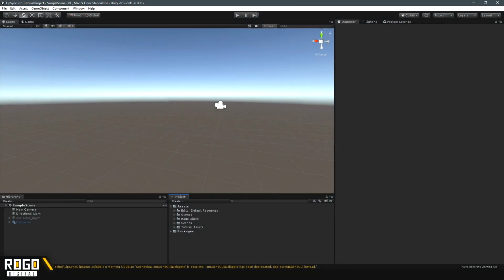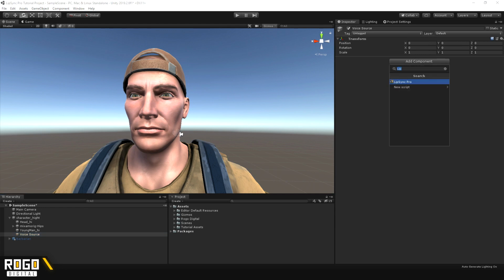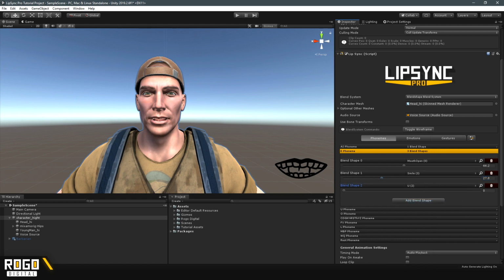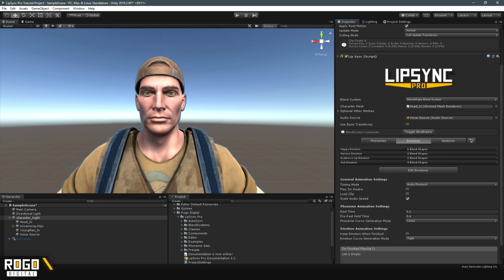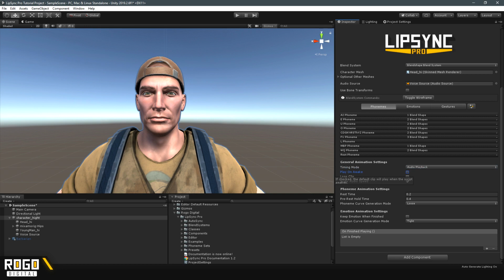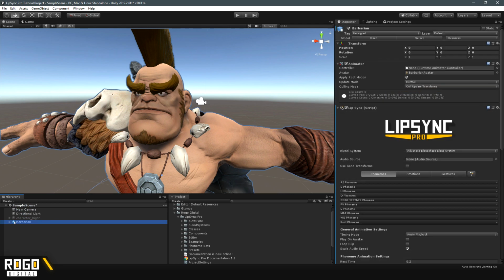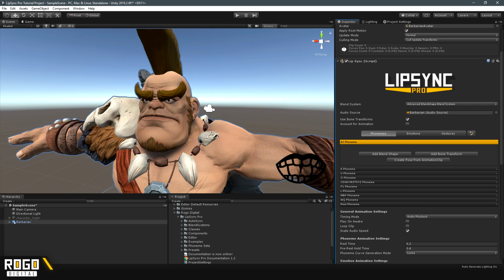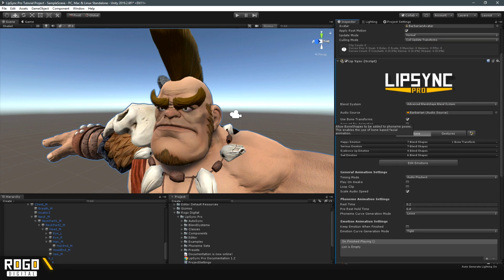LipSync Pro Tutorials: Character Setup (2019)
This tutorial covers setting up a character ready for lipsyncing, including creating phoneme and emotion poses.